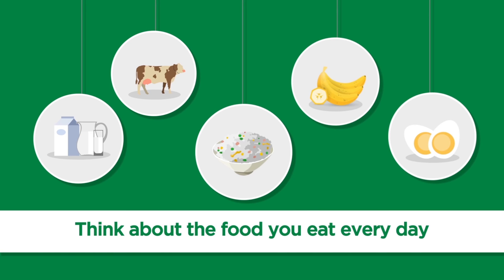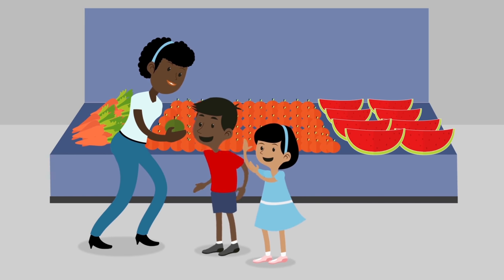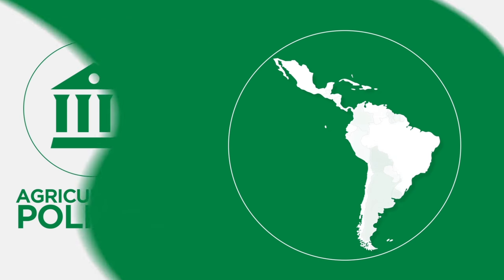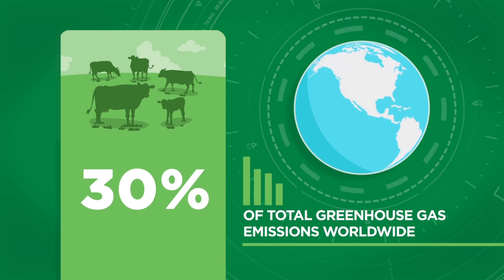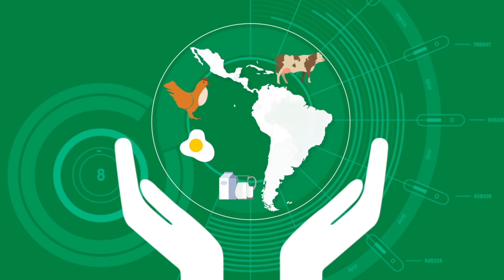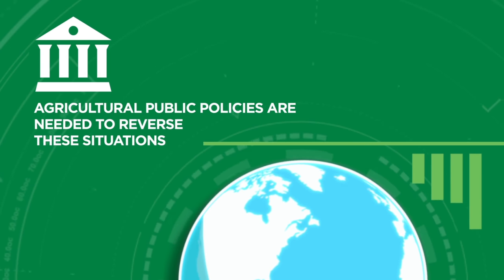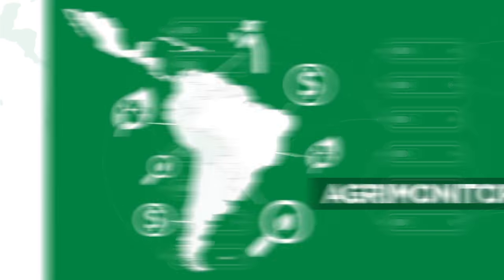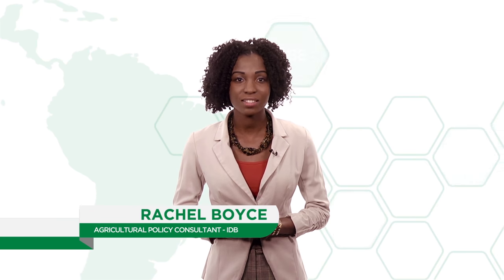AGRIMONITOR: Agricultural policy, food security and climate change | IDBx on edX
Learn the effects of agricultural policy in Latin America and the Caribbean using the AGRIMONITOR platform, developed by IDB to help analyze policies.

As a consumer, for sure you know the price of the food that you consume daily. However, do you know why your food has this price and why it is different from the one that is has in other countries? Well, agricultural public policies are the ones that determine, among other factors, the price you have to pay for your food. In fact, did you know that these policies also impact in food security and climate change?

Do not miss the chance to learn how to analyze agricultural policies in Latin-America and the Caribbean, to learn their implications in food security and to understand their close connection with the environment and climate change. You will learn all this with ‘AGRIMONITOR’: a database created by IDB, that contains information about 18 countries in Latin-America and the Caribbean. AGRIMONITOR will be your ‘right-hand tool’ in the analysis of all these relevant topics.

In addition to the use of AGRIMONITOR, in the course you will find content videos in which Specialists from several organizations (IDB, FAO and OECD) will share their knowledge about the topics covered in the course, readings, IDB cases studies in which we promote public policy’ analysis, suggested readings, practical activities in order to apply the content you have learnt, and discussion forums where you and your classmates will discuss several topics starting with guiding questions.

Furthermore, if you obtain 90 points over 100 in the course, you will have the chance to participate in a competition, which will have two winners. Each winner will work on a research for the IDB Environment, Rural Development and Disaster Risk Management Division, under the conditions stipulated by the Bank!

Join the course and examine which are the best agricultural public policies in your country.

AGRIMONITOR is waiting for you!

- Agricultural policies, their instruments, the effect on the economy and the agricultural sector in a specific country
- The Producer Support Estimate Methodology (PSE) and its importance in agricultural policy
- AGRIMONITOR as a useful way to explain agricultural policies in the region, compare trade policies and competitive strategies for their key products in selected countries in Latin-America and the Caribbean
- The effects of agriculture and agricultural policy on food security in Latin-America and the Caribbean
- The use of AGRIMONITOR to evaluate the effect of agricultural policies on food security and climate change in Latin-America and the Caribbean